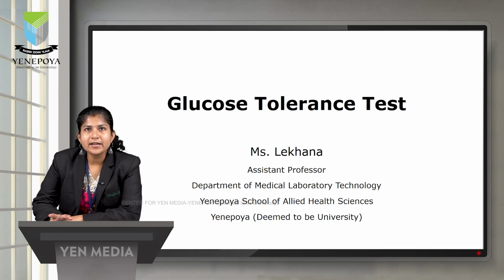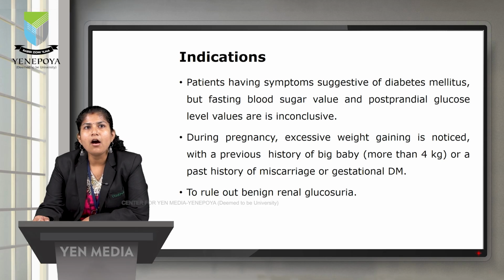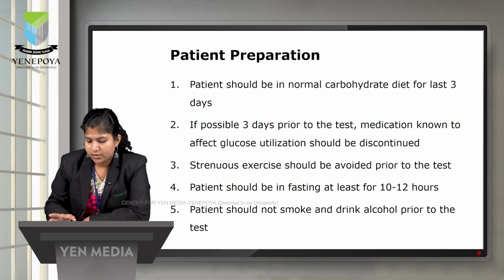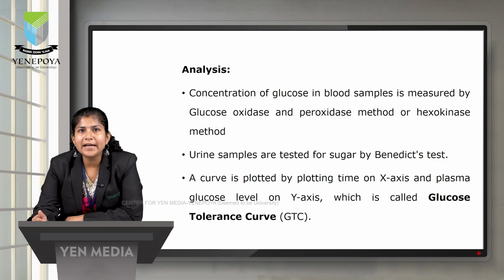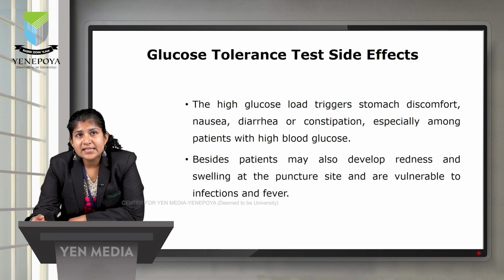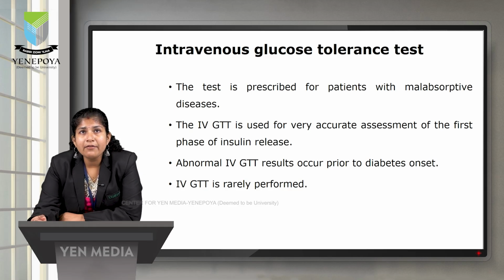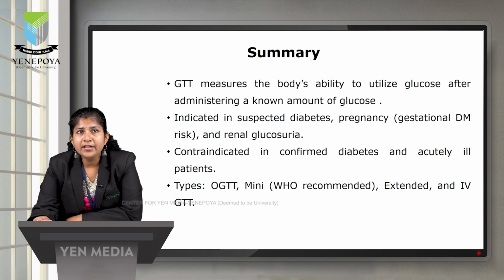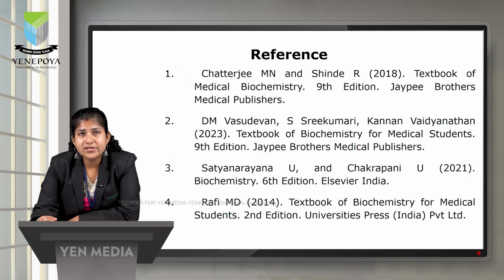Glucose Tolerance Test | Medical Laboratory Technology | Yenepoya School of Allied Health Sciences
Glucose Tolerance Test

By: Ms. Lekhana
Assistant Professor